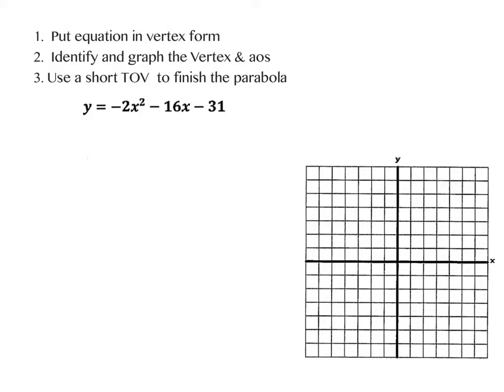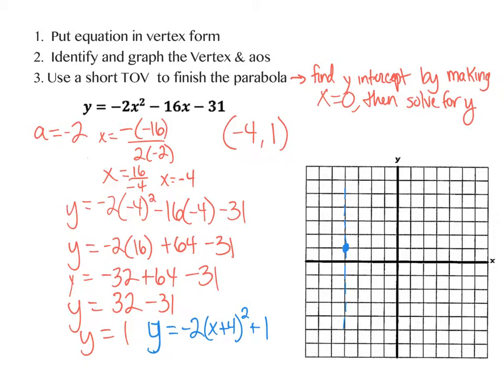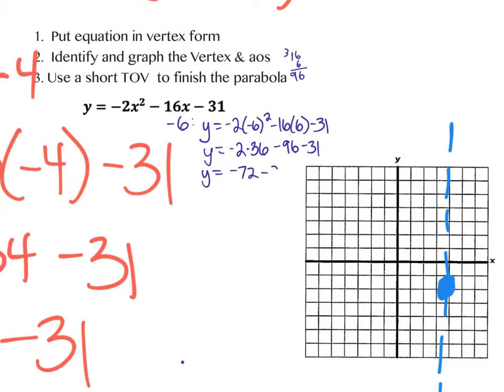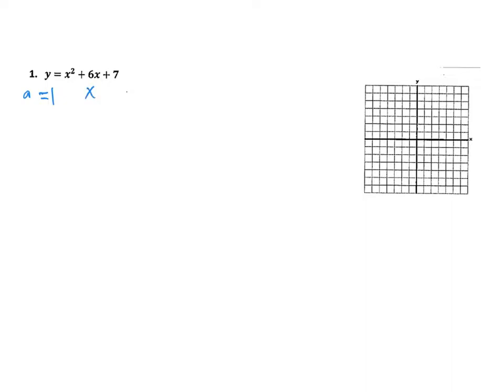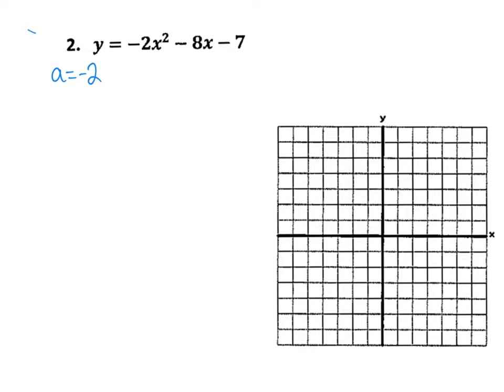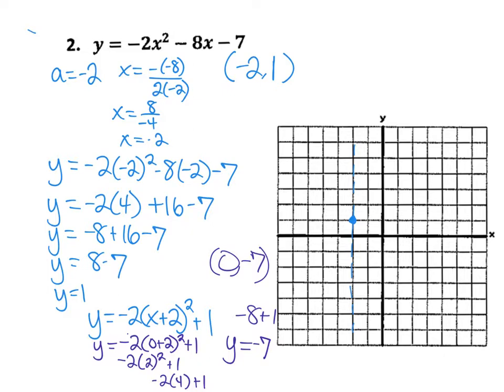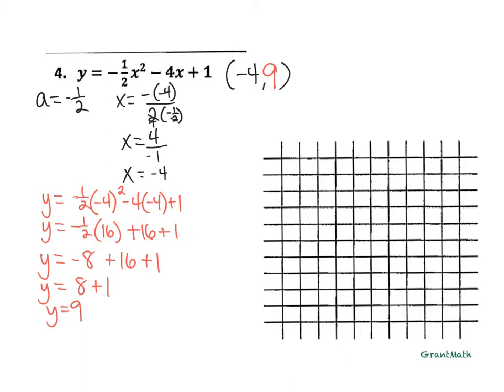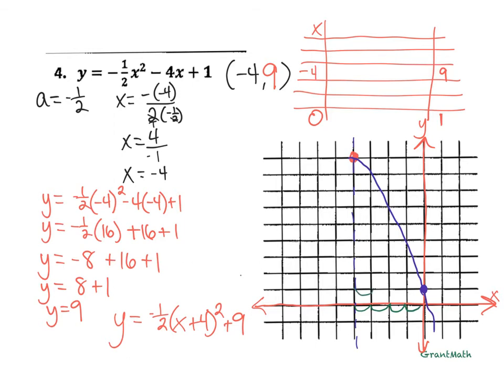Graphing in Vertex Form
11.4b